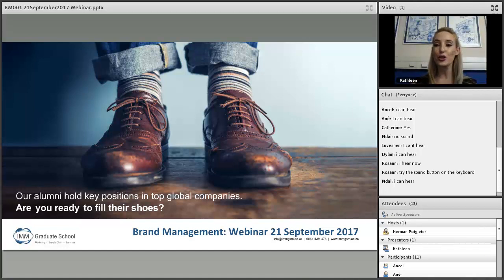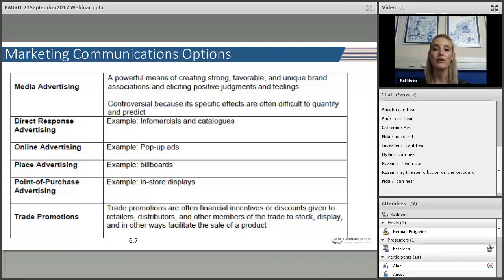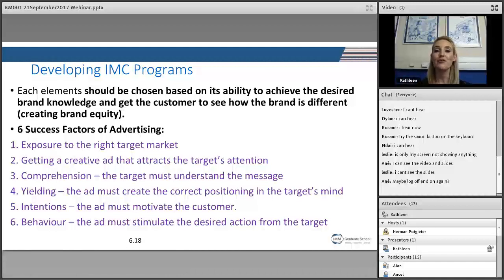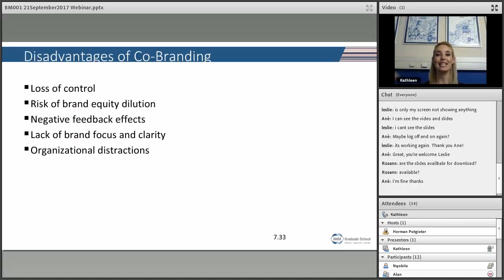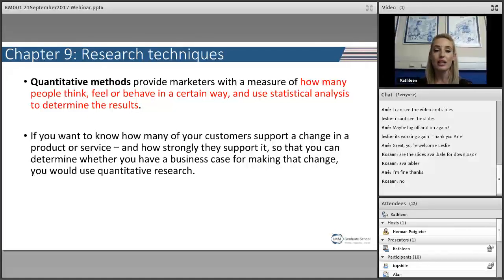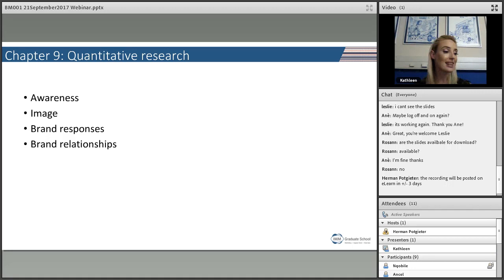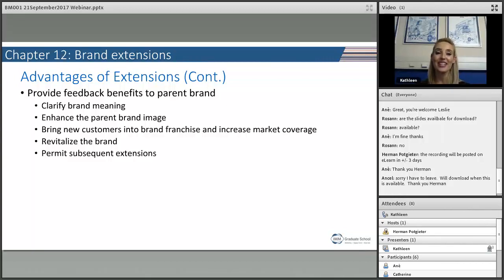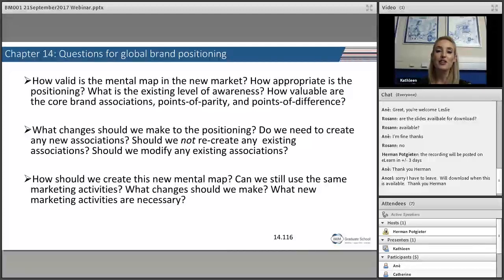BM001 BM201 21-09-2017